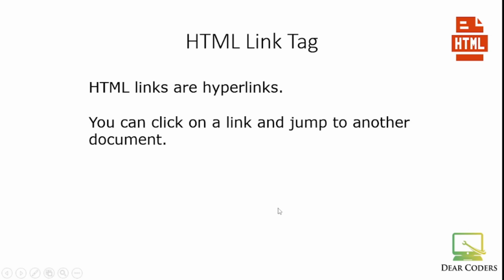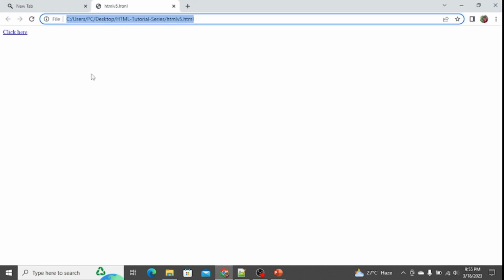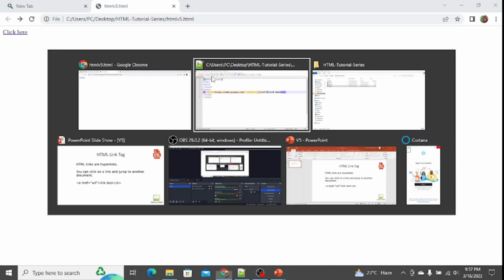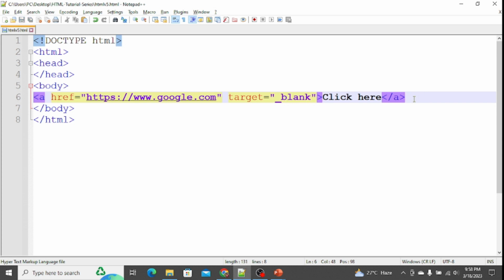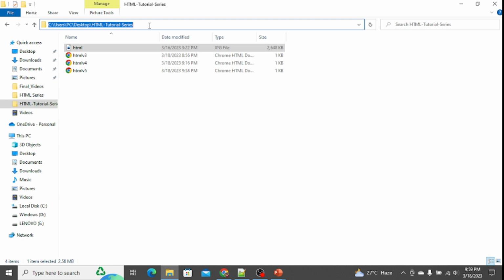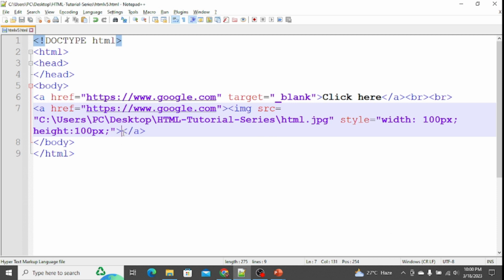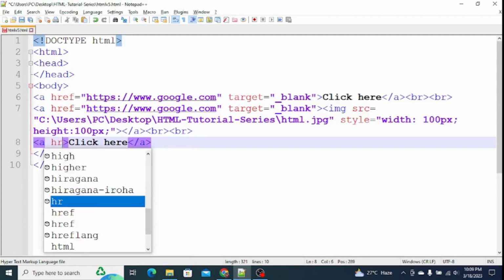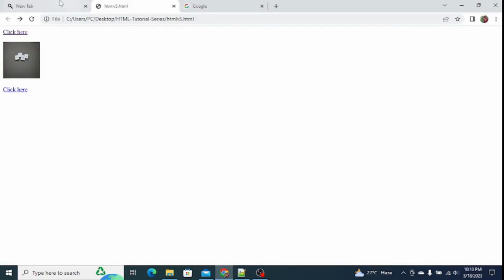HTML Link Tag | HTML 5 Course For Beginner's | Dear Coders